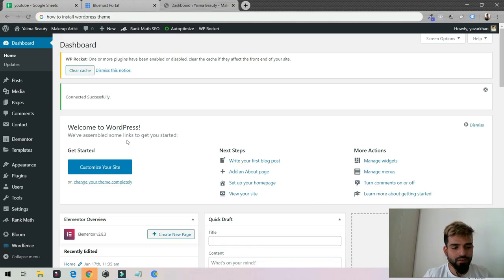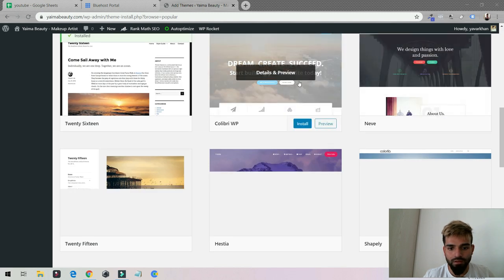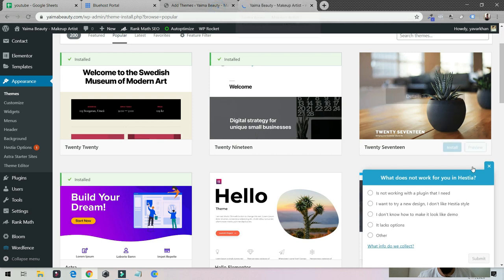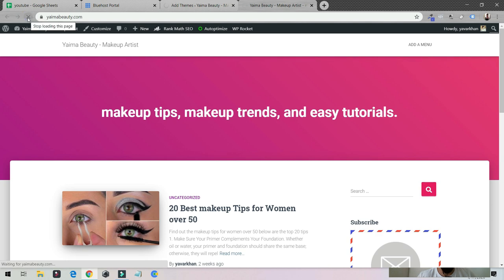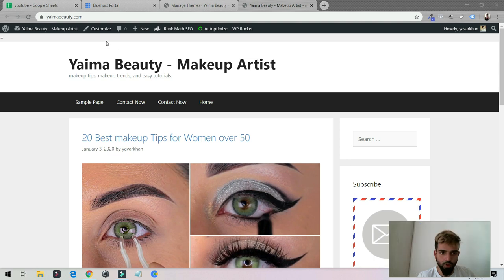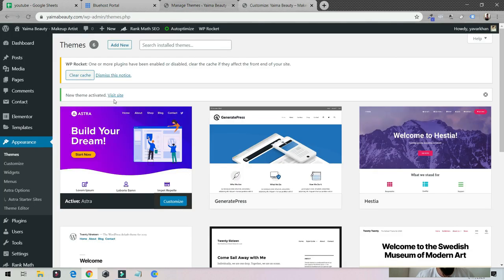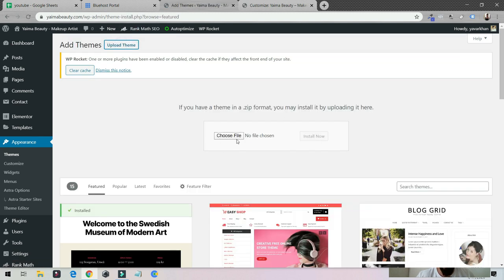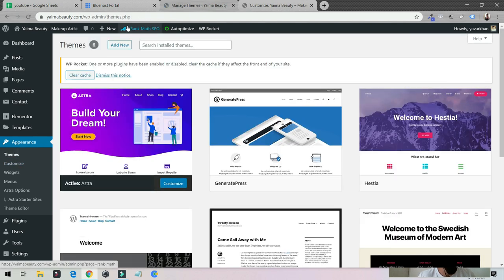How To Install Wordpress Theme Step By Step Tutorial 2020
Install  Theme Into WordPress 2020 (Installing a WordPress theme)

In this video we will learn How To Install Wordpress Theme Step By Step Tutorial 2020